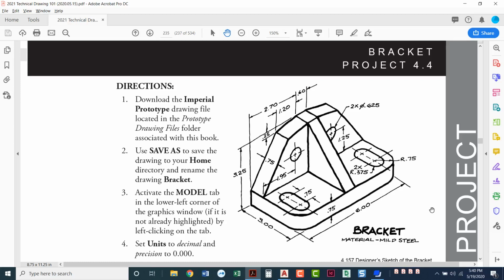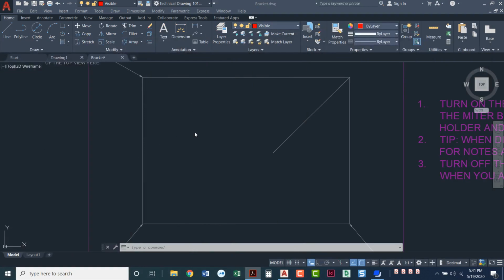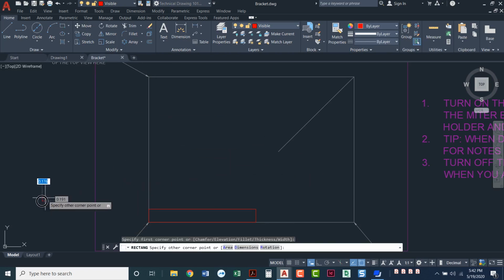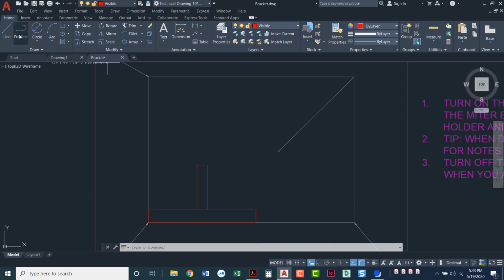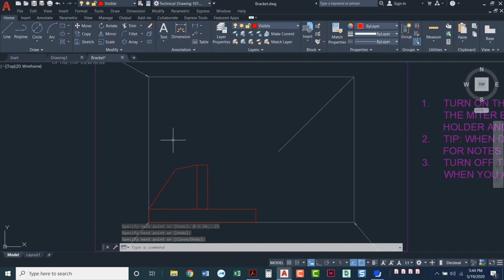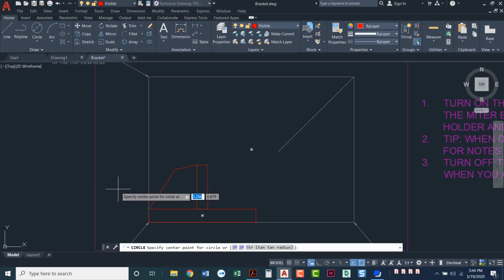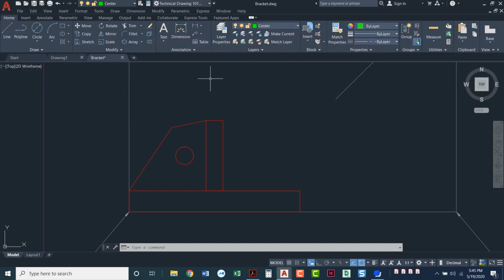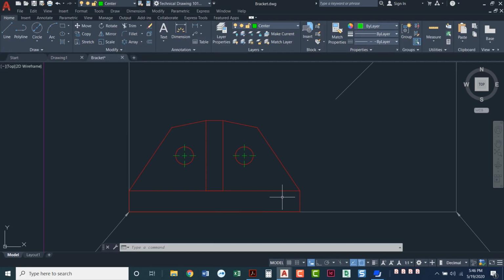Project 4.4: Step 2. Bracket Front View